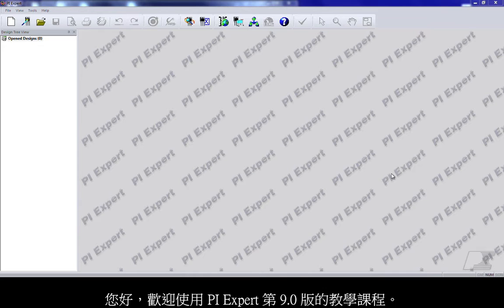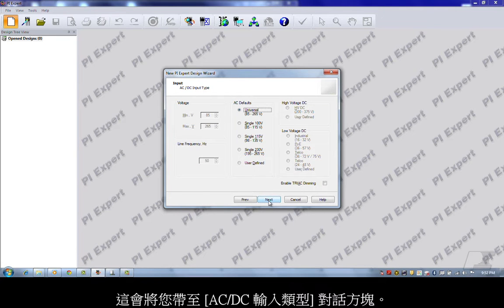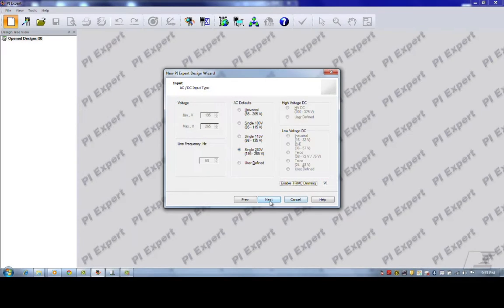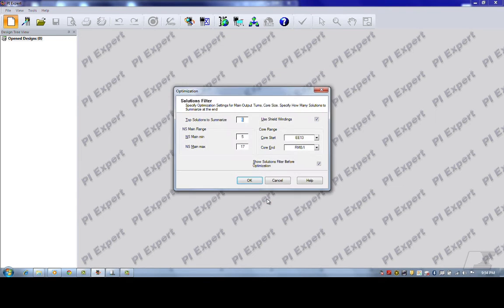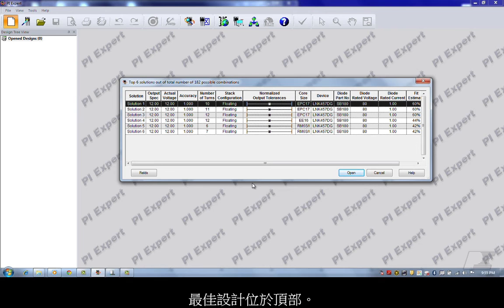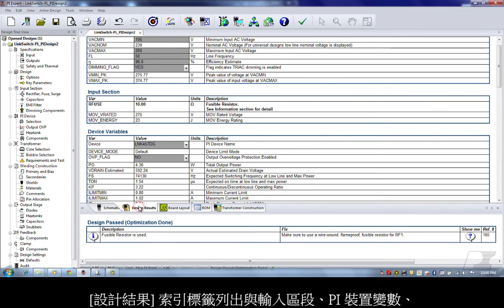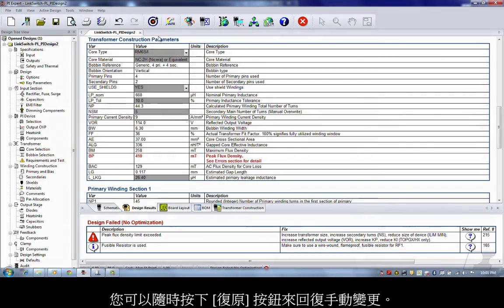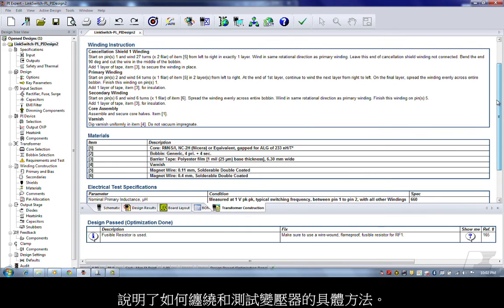LinkSwitch-PL 基礎設計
瞭解如何使用 LinkSwitch-PL 來建置設計